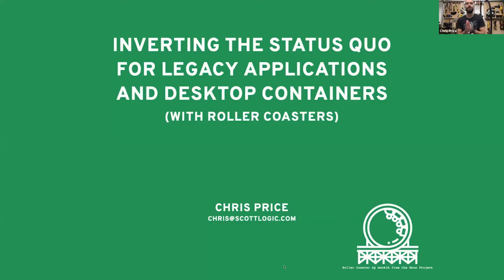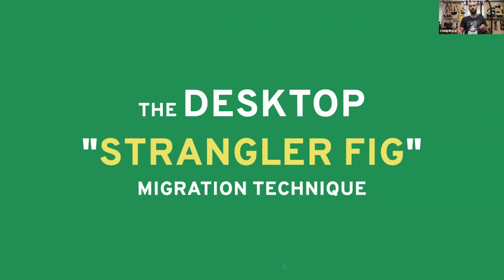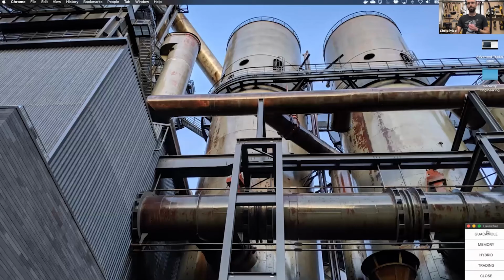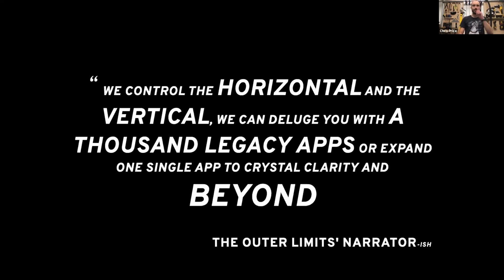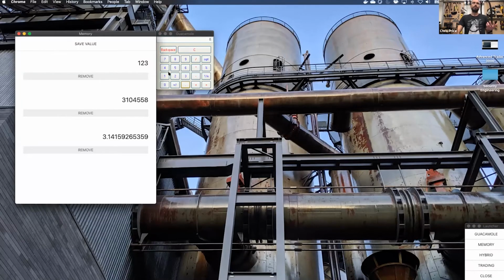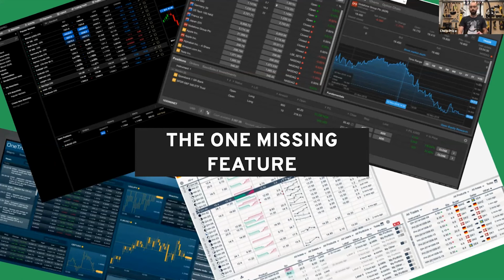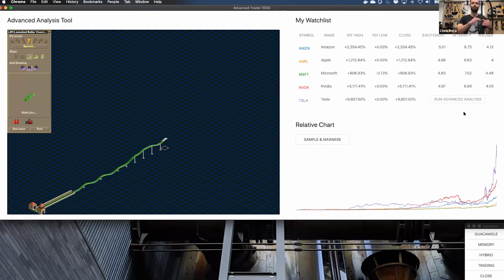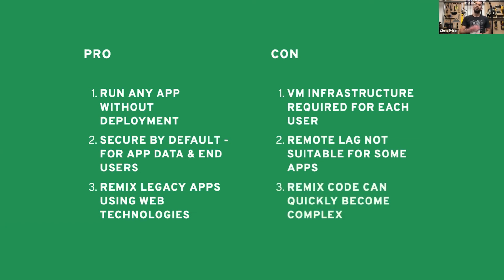Inverting the status quo for legacy applications and desktop containers (with roller coasters)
This video was recorded live on Tuesday, November 17

Speaker: Chris Price, Solutions Architect, Scott Logic

We all know the desktop equivalent of the strangler pattern for migrating legacy applications to desktop containers - run them side-by-side on the user’s desktop, establish a common messaging substrate and then slowly migrate functionality screen-by-screen. What if there’s another way? What if I have applications I can no longer run on the user’s desktop? What do roller coasters have to do with anything? In this talk I’ll introduce a new pattern, one that introduces new opportunities for geriatric applications.